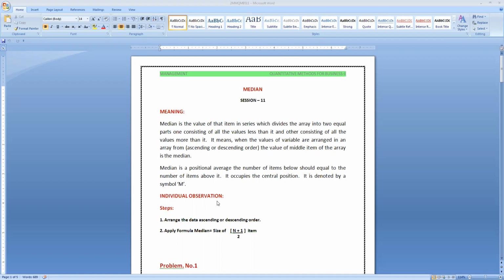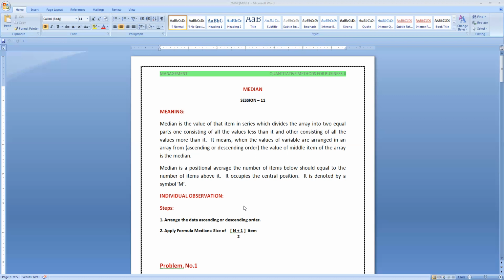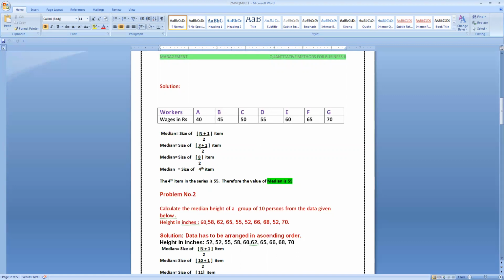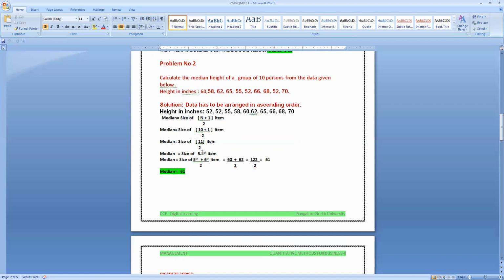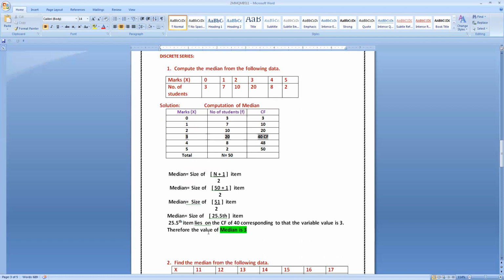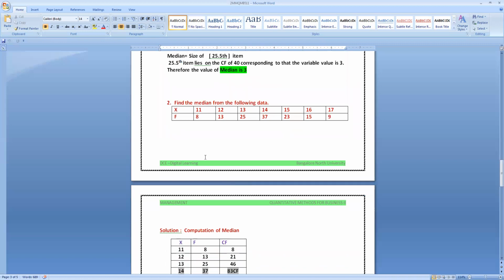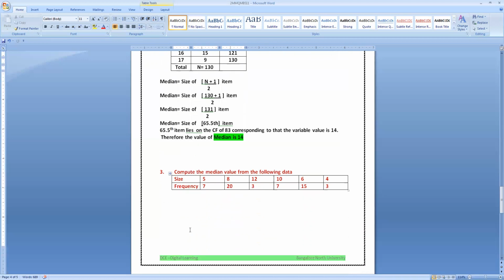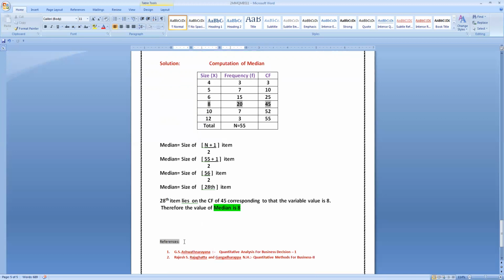Median Individual & Discrete Series